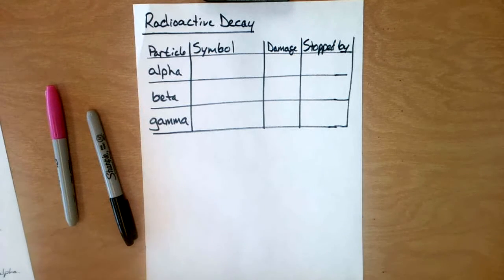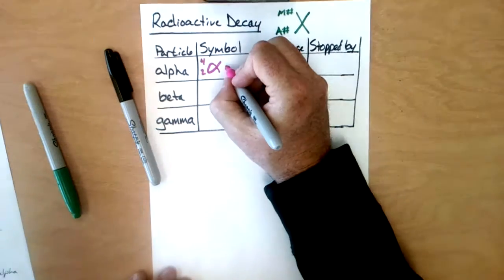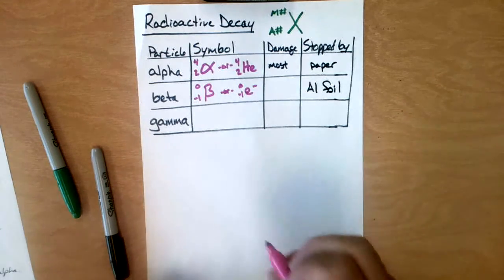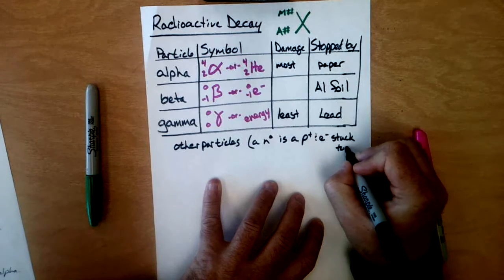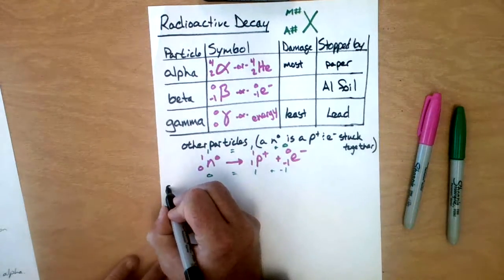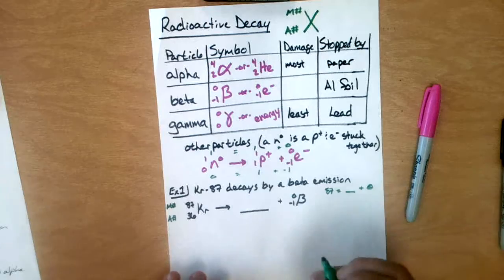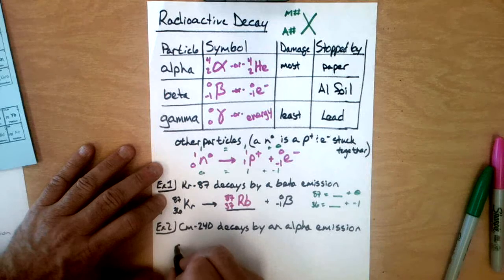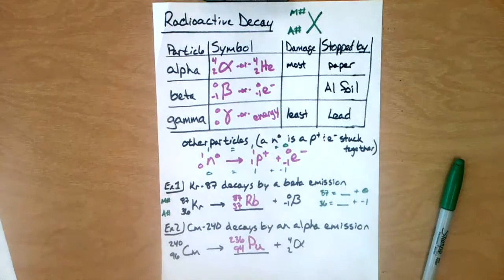Radioactive Decay and Equations